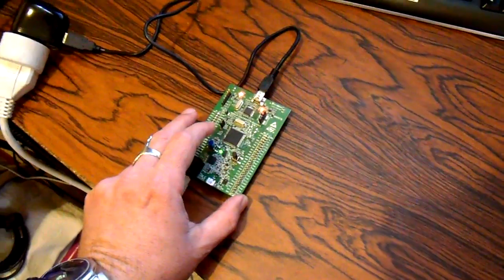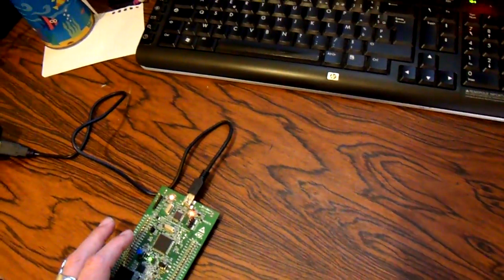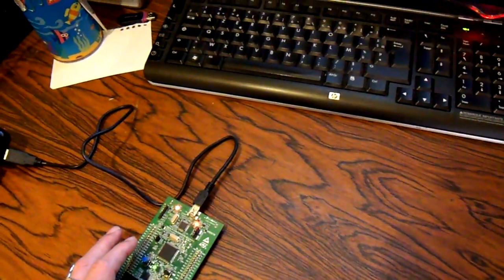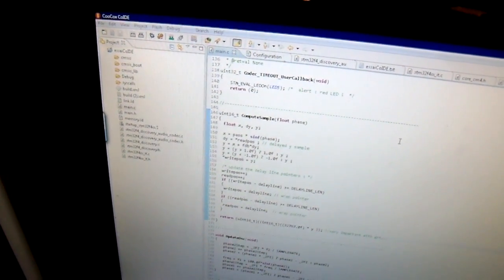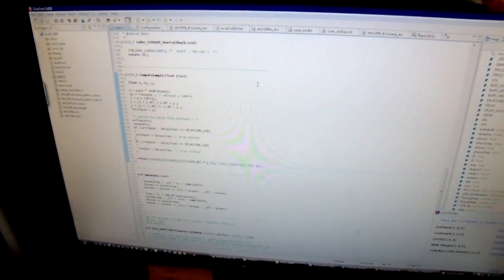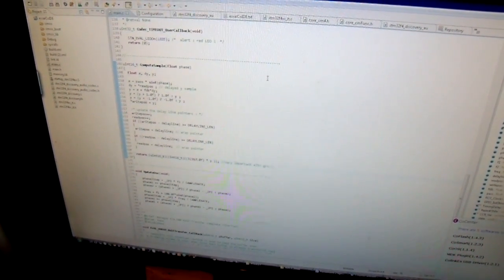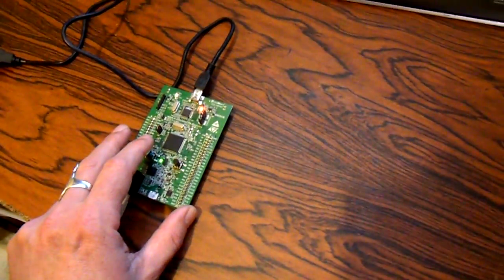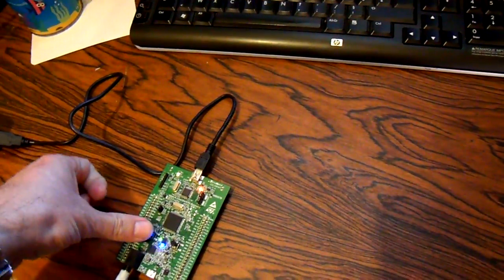One button synth on STM32F4 Discovery board : "Indexophone"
It's my first rudimentary siren-like sound generator with a delay effect...